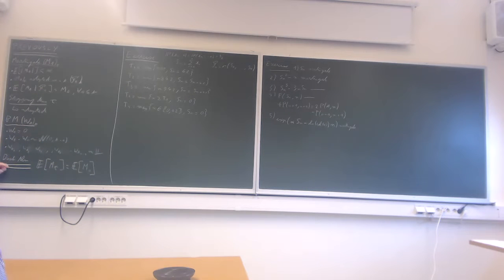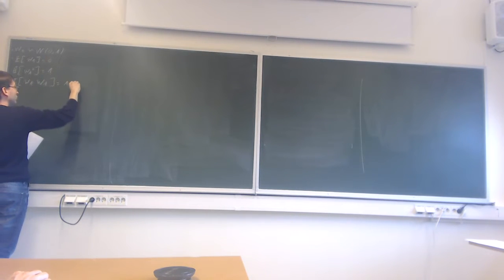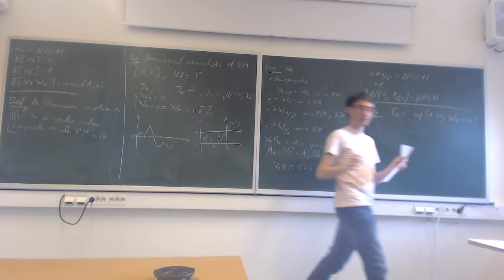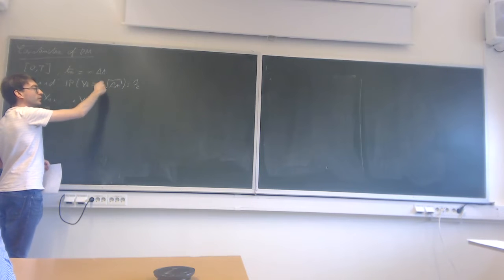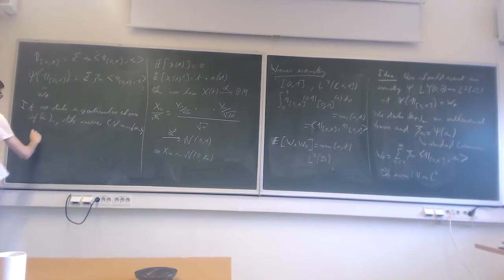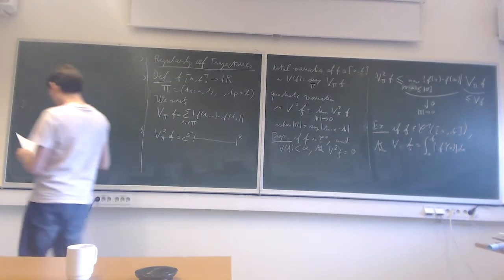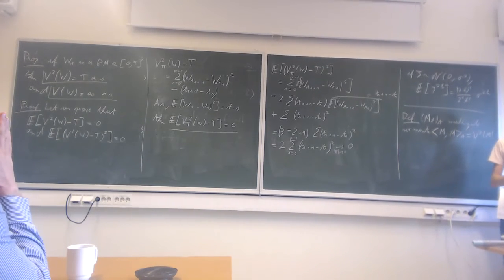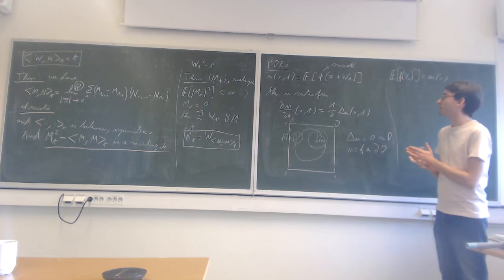SDEs and their applications - Course 5 - Martingales and Brownian motion (2/2)